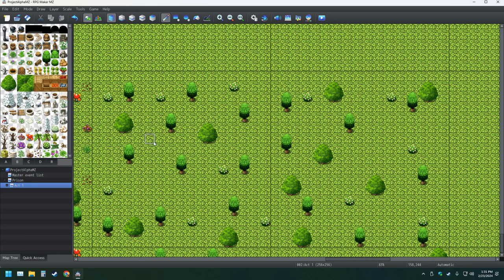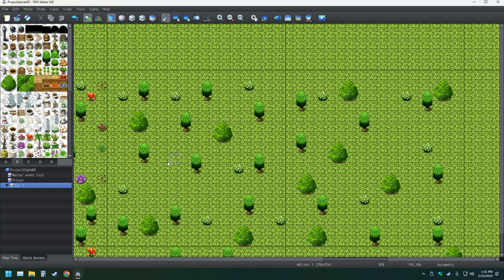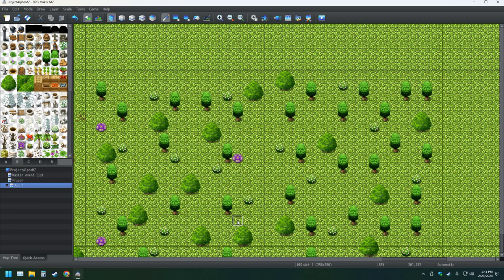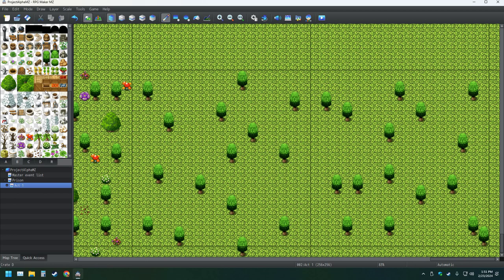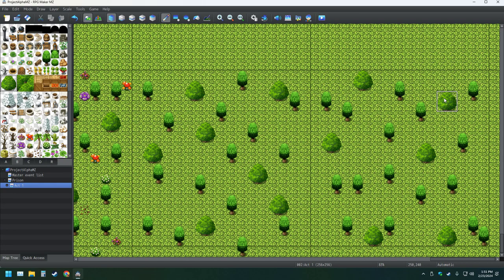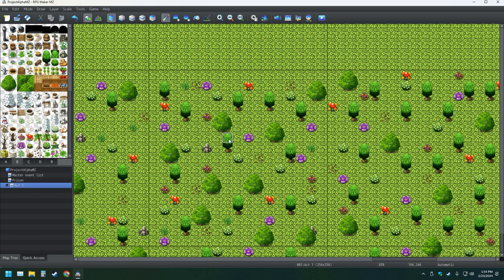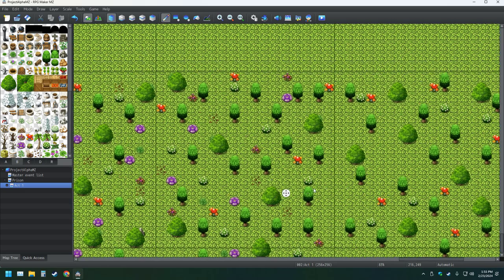My RPG Maker Creation Pt 26 Making The Ultimate Game